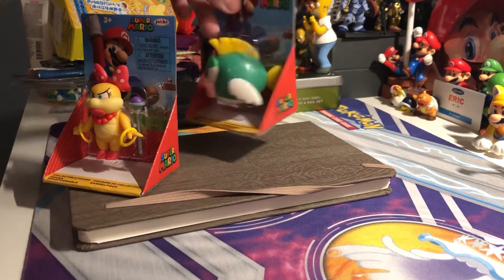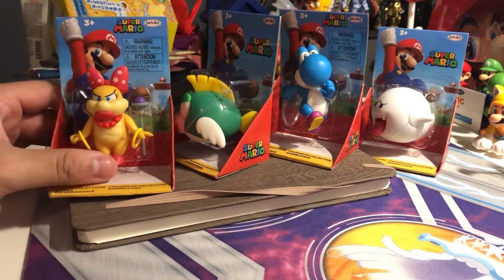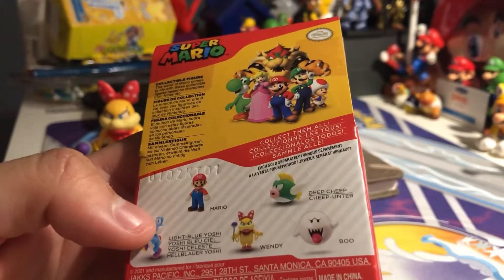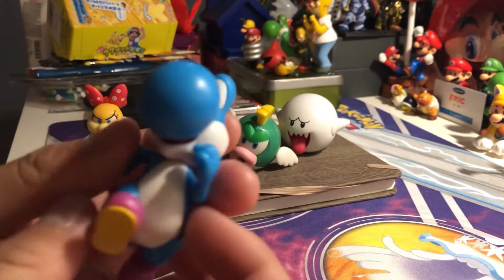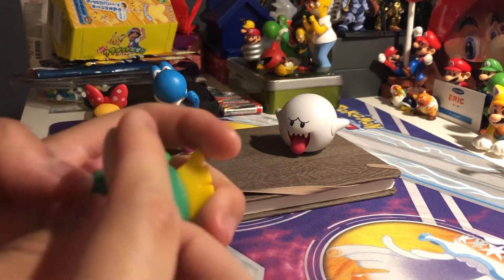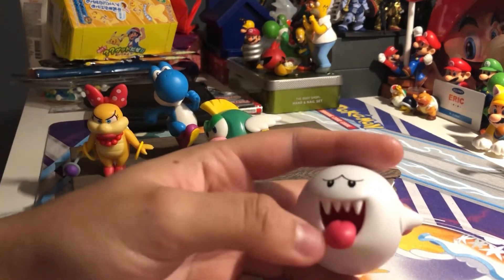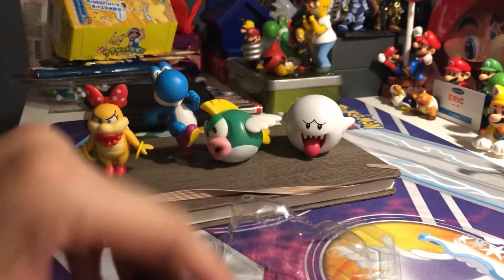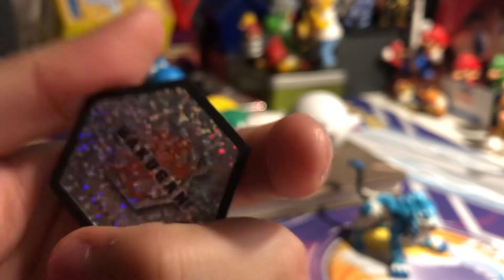More super mario figures unboxing + Bakugan mistery bag